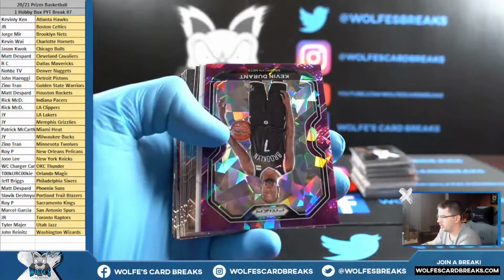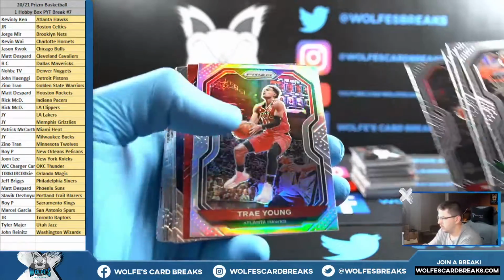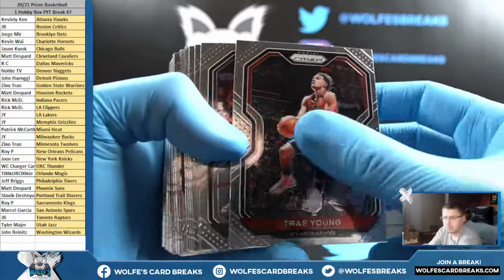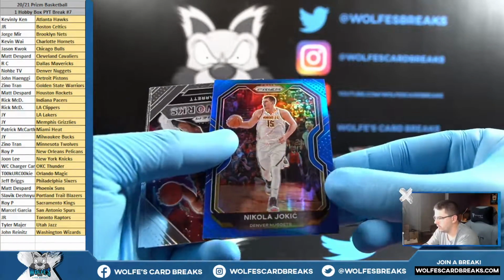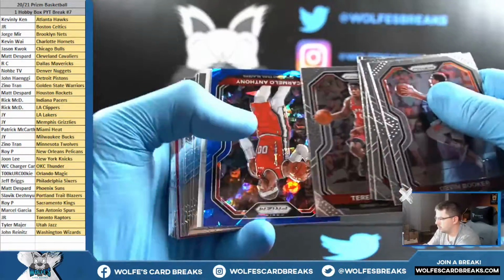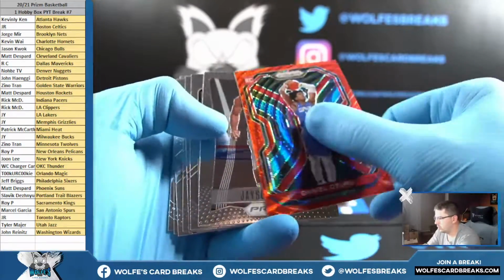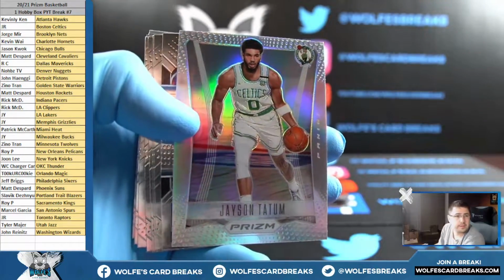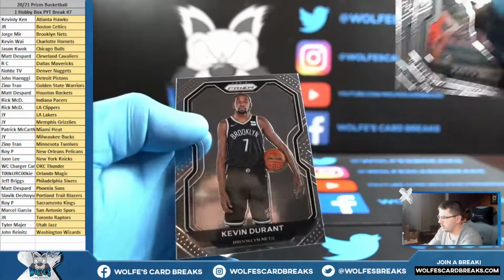2020-21 Prizm Basketball 1 Hobby Box PYT Break #7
2020-21 Prizm Basketball 1 Hobby Box PYT Break #7